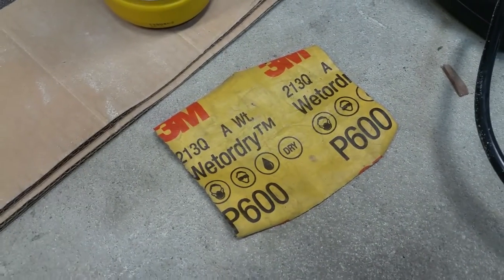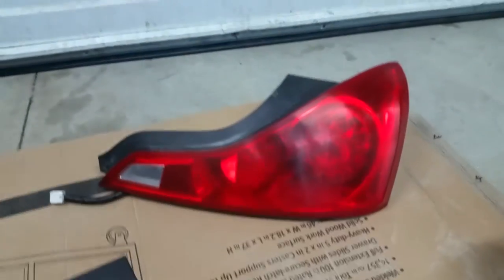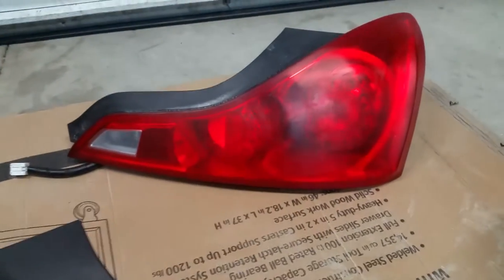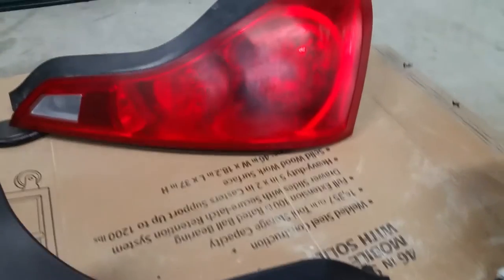How to remove paint from painted headlights/taillights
If you can't remove the paint on your lights using chemicals try wet sending them with 600 grit sandpaper and buffing them.